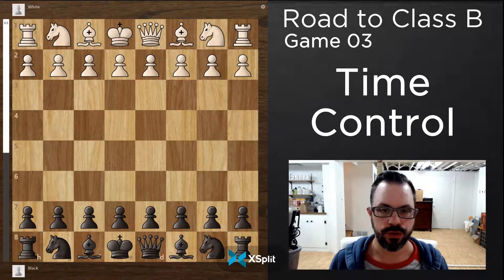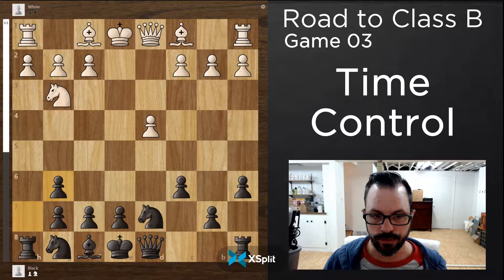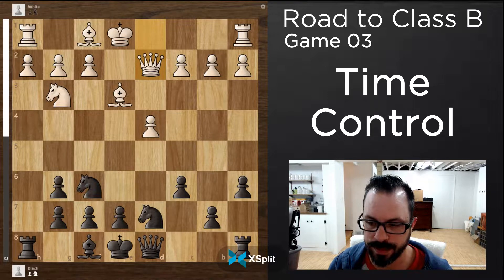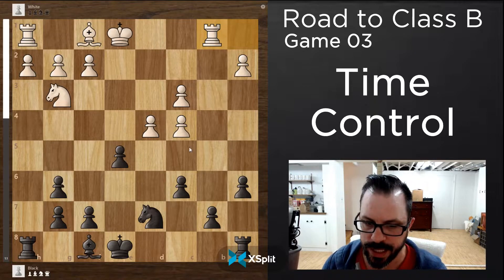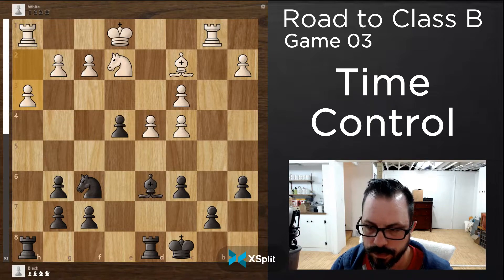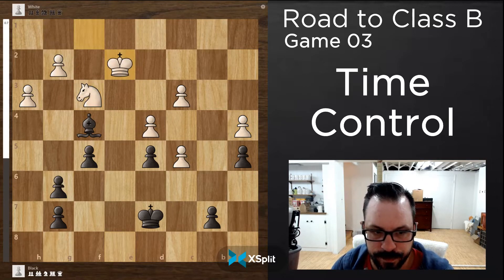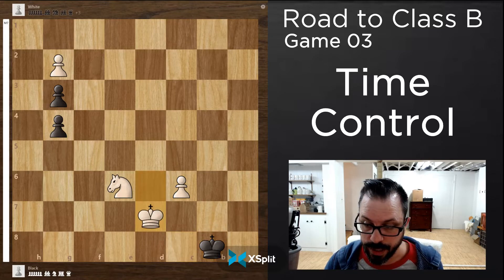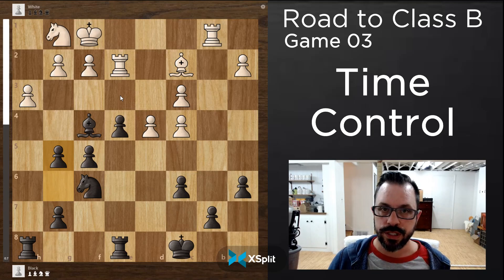Time Control In Chess | Road To Class B | Chess Analysis | Game 03